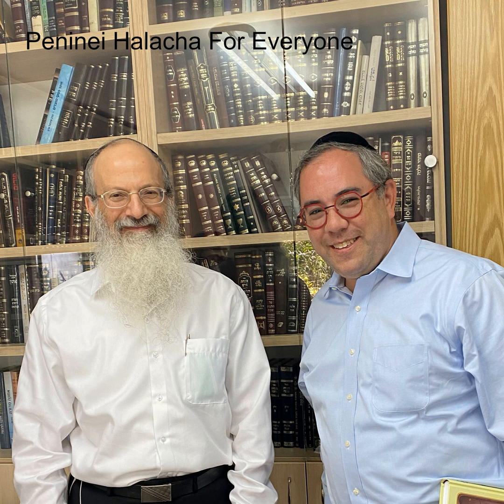Peninei Halacha - Shabbat - 68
We continue our study of Peninei Halacha from the teachings of Rav Eliezer Melamed Shlit'a.

In our new series, we will examine the meanings and Mitzvot of the holy Shabbat.

In today's episode we will continue to discuss the procedure for Havdallah.